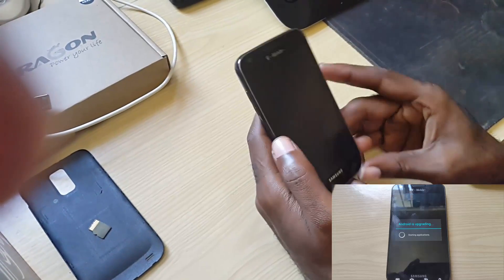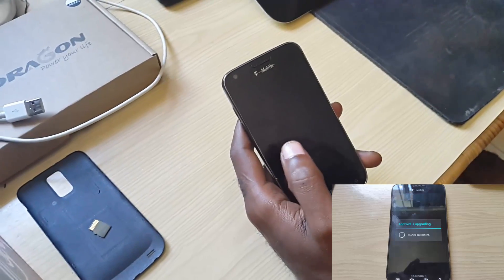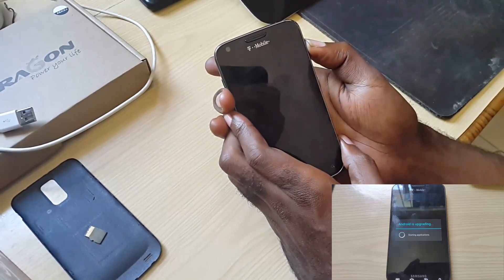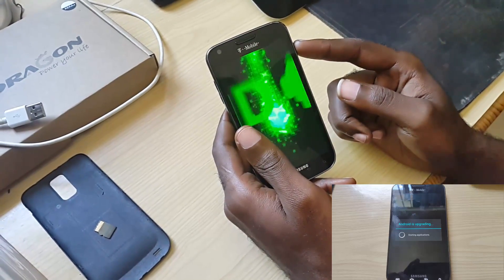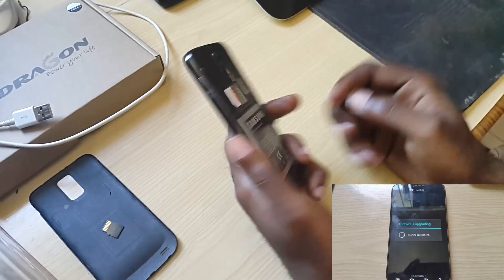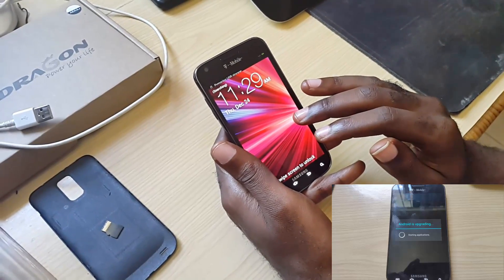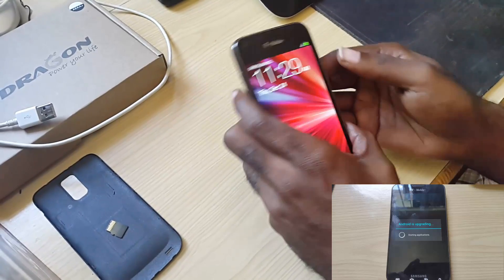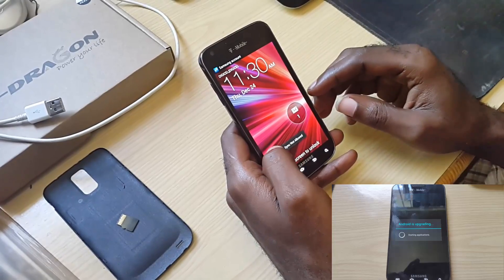Restart or Reset Issue Android is upgrading Fix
See how to fix a phone with  Android is upgrading  issue that's refusing to boot after a restart or reset easily on the Samsung Galaxy S2 T-Mobile or any other device with similar issue.